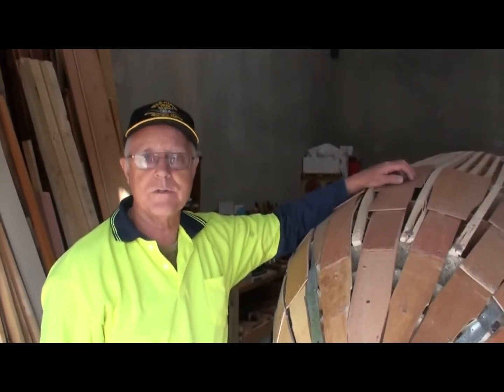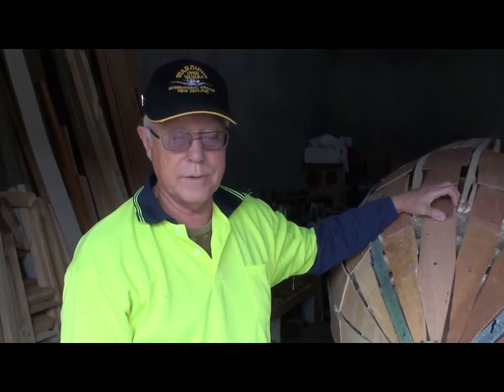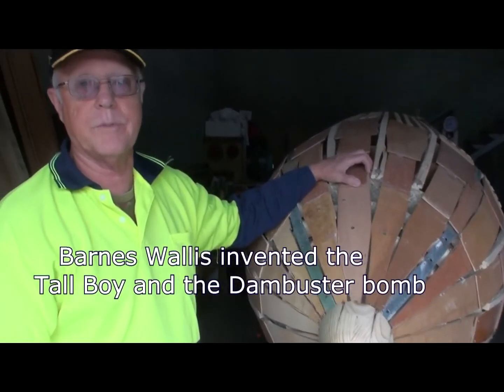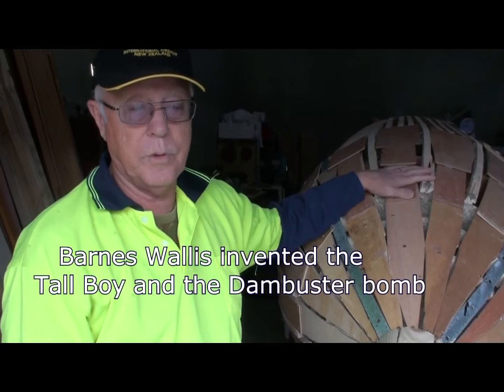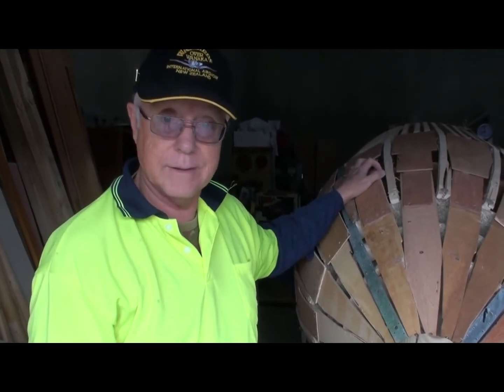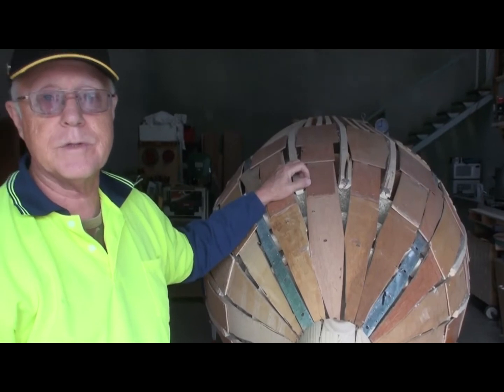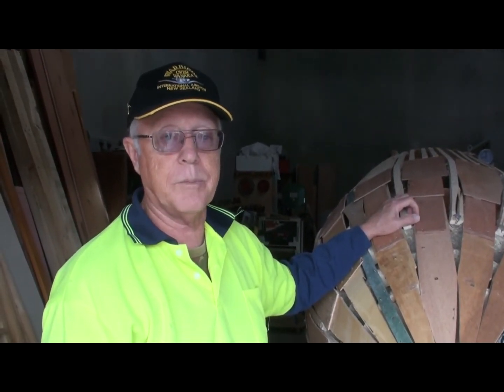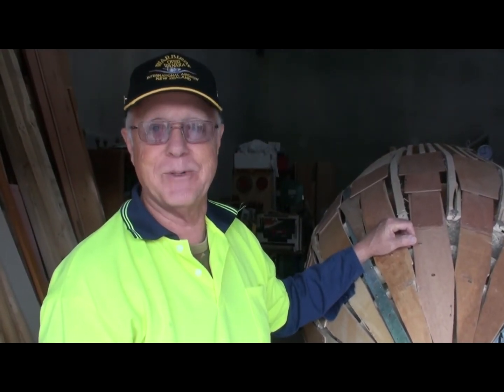How to Make a Bomb... Replica of the Tall Boy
Queensland Air Museum commissioned the Coolum Men's Shed to build a replica of the Tall Boy bomb used in 1944 to combat the V2 bombs from Europe. They were also known as Earthquake Bombs. Over 800 of them were made in the closing stages of WWII